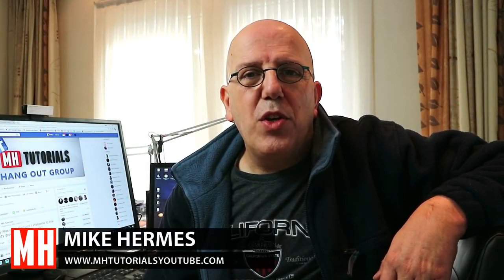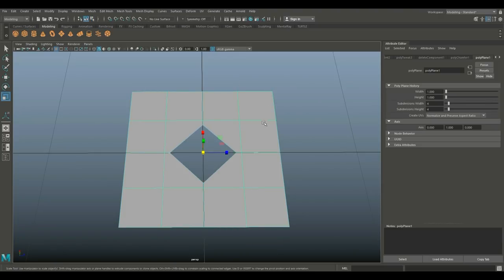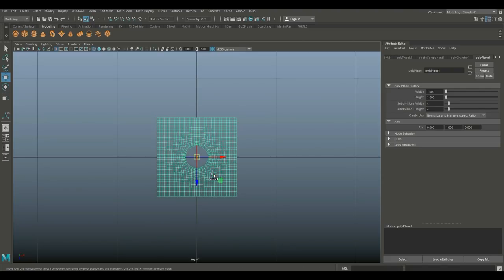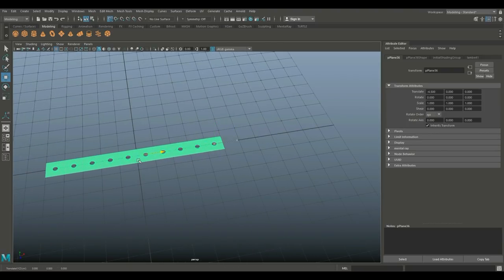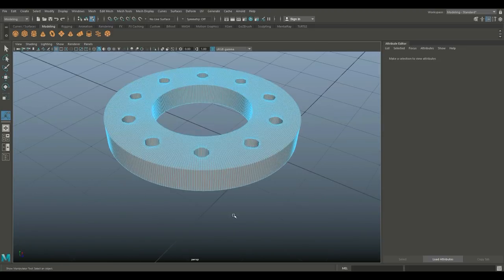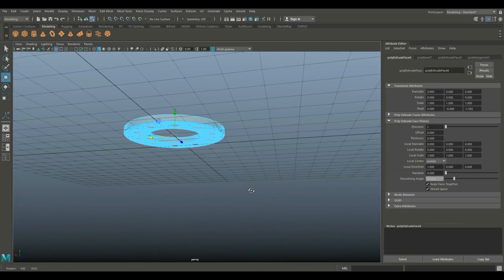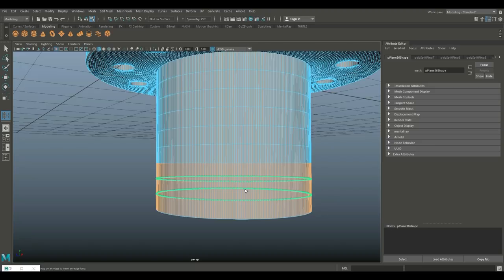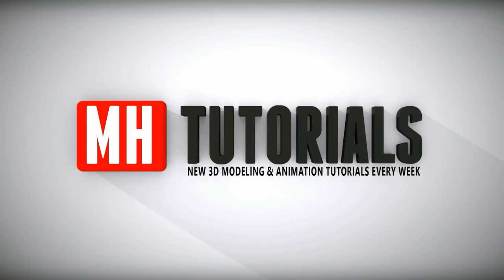Tutorial : How to model a 3D FLANGE in Maya 2018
In this 3D modeling tutorial in Autodesk Maya 2018 I will show you how to easily model a flange, used to connect ( pressured )  pipes to transport fluids, gasses etc.

AMAZON GATEWAY

Link to MH Tutorials Amazon store :

MH Tutorials
The Netherlands

CAMERA GEAR

WEBSITE & STORE

Jason Swisher
Samuel Martino ( Dogwood Gaming )
Jamie
Dylan Void